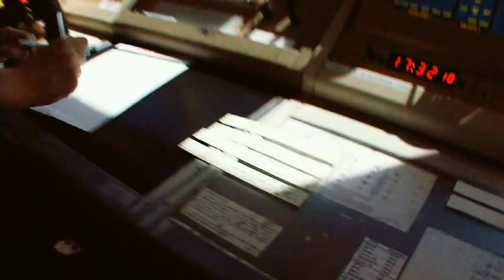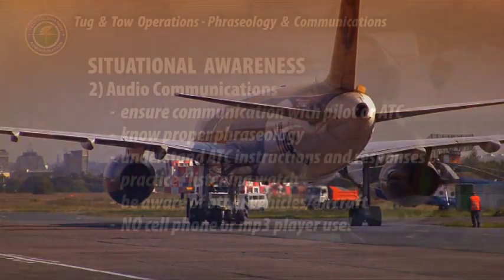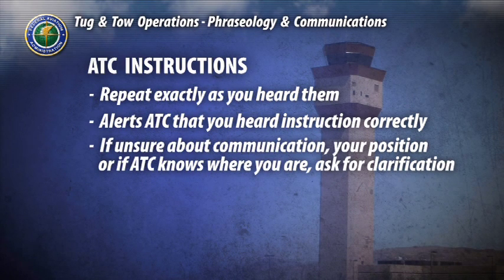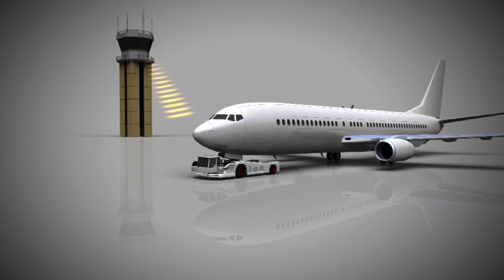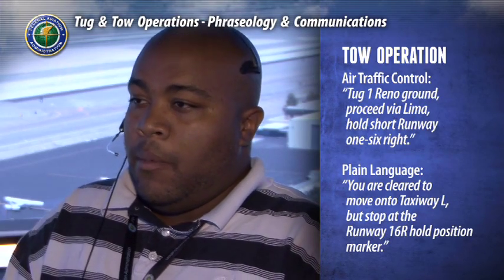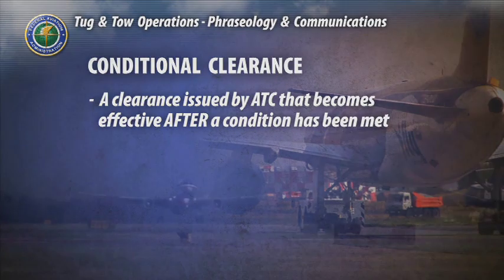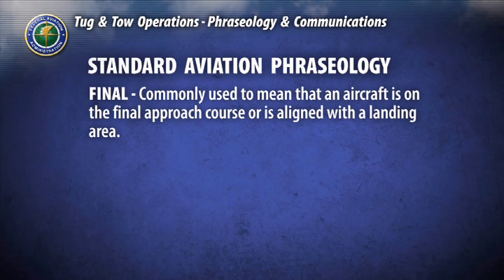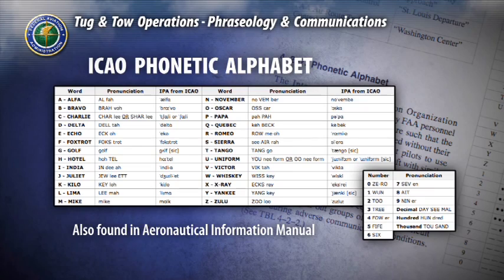Safe Tug & Tow Operations-Phraseology and Communications (4/7)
Safe Tug & Tow Operations (Produced by the Federal Aviation Administration)